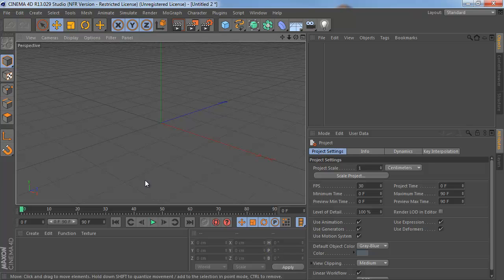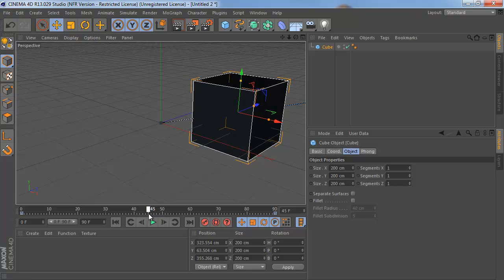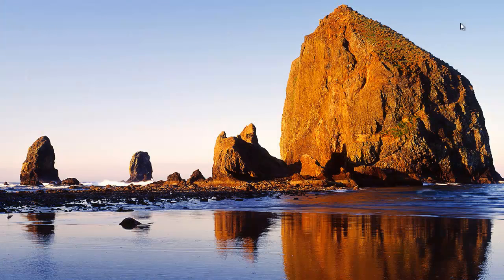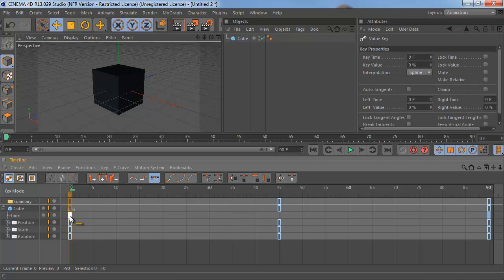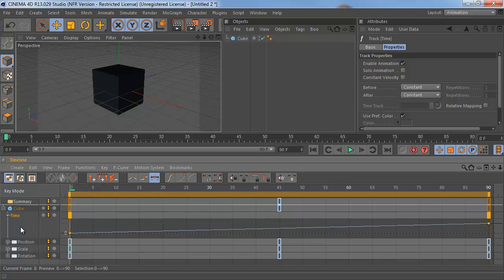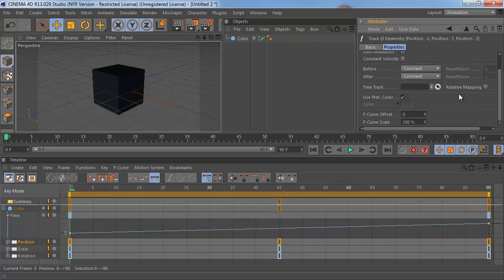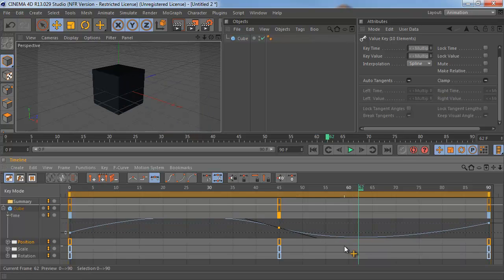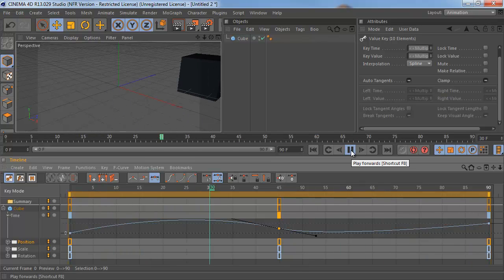Time Remapping in C4D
A quick and dirty introduction to the time-remapping tools in C4D.